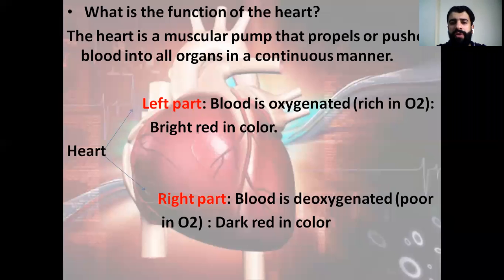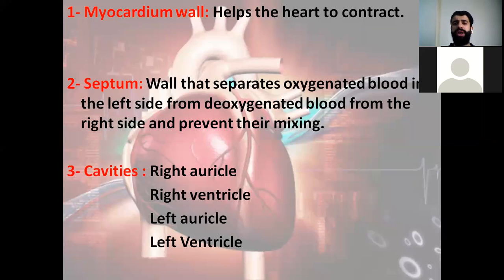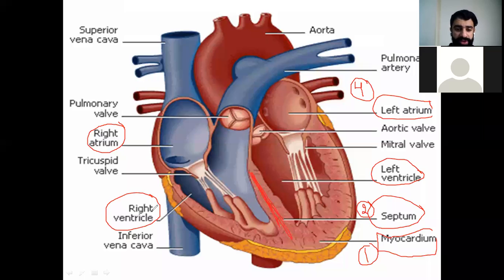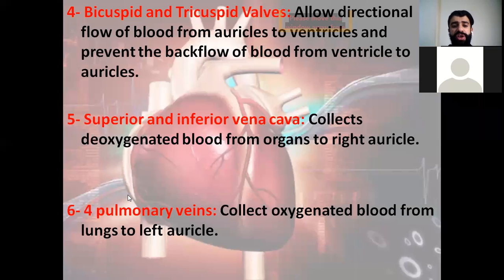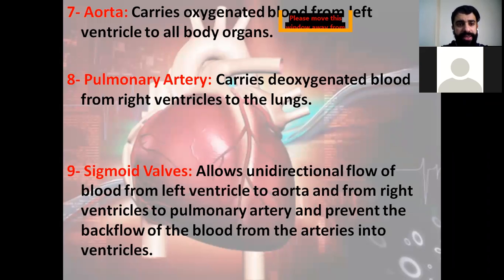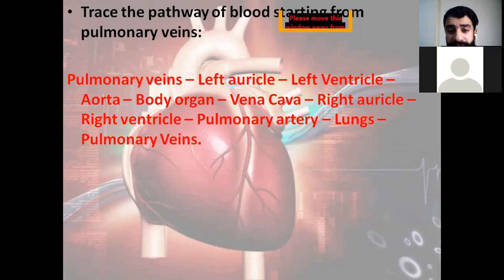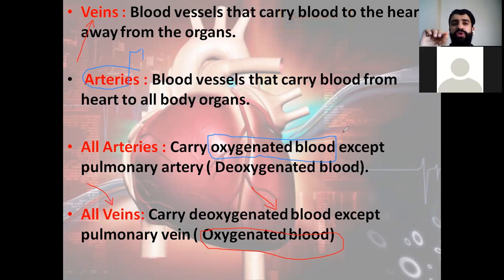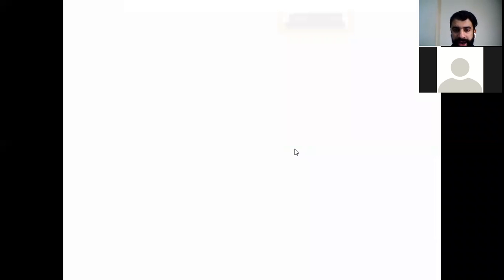S2 Live Session Cardiovascular System